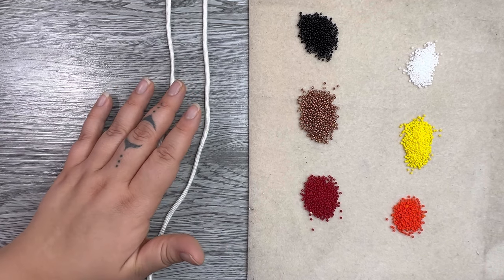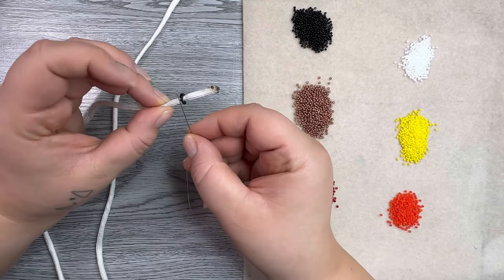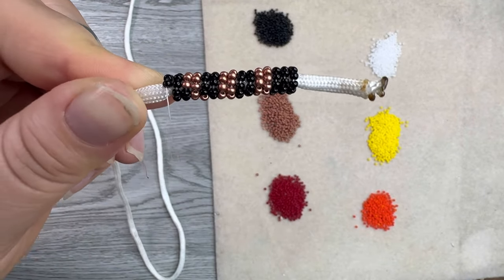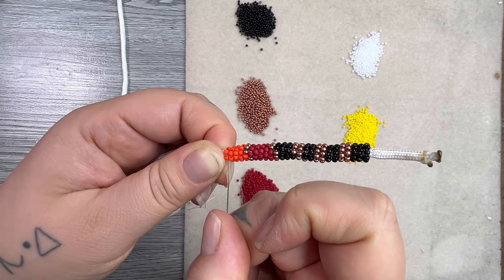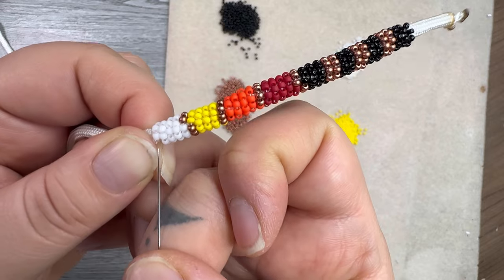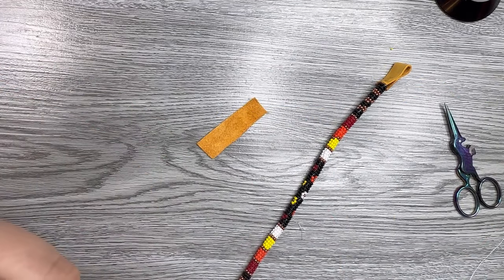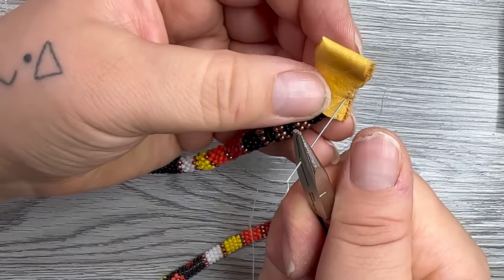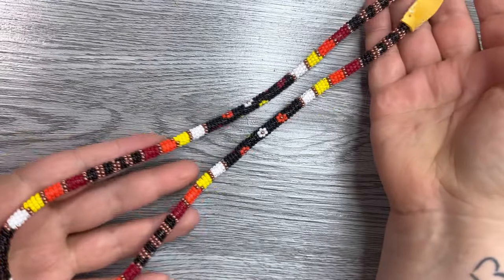Beaded Rope Necklace Tutorial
In this tutorial share how I create my beaded rope necklaces using a wrapped technique.
Supplies needed are:

Paracord
Size B bonded nymo thread
Size 10 beading needles (both short and long)
Leather
Lighter
Scissors
Flat nose pliers
Beads of your choice ✨